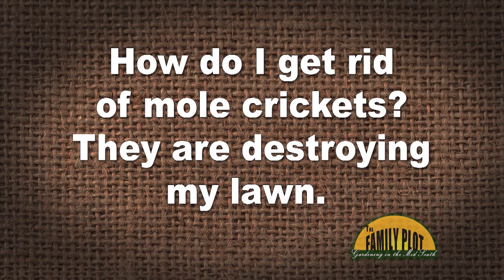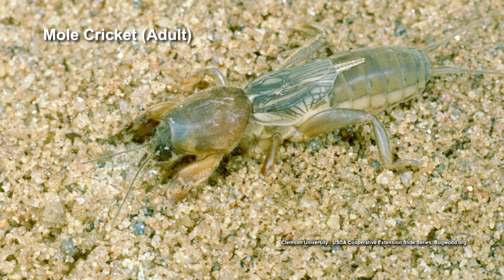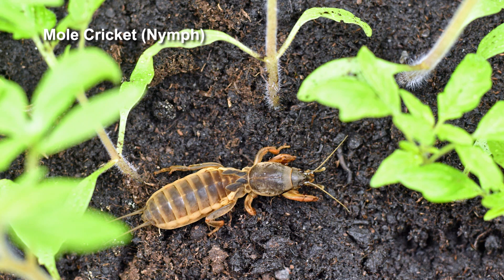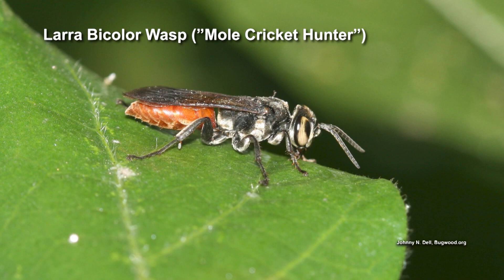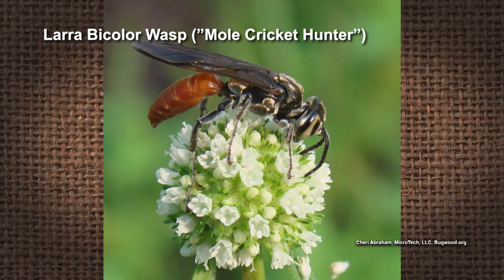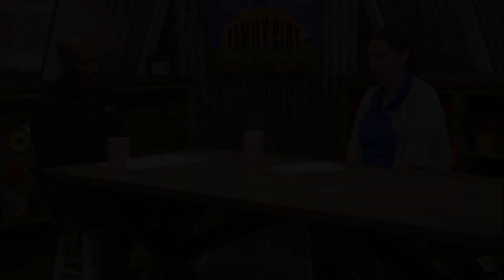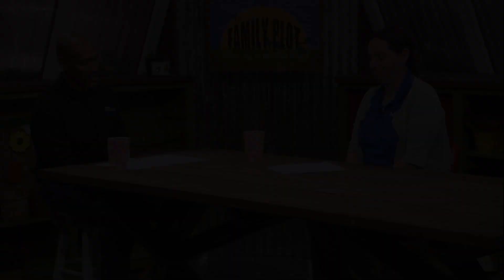Q&A – How do I get rid of mole crickets?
Mole crickets dig in the soil and eat roots, stems, and leaves of plants. They can be very destructive especially to turf grasses. UT Extension Agent Chris Cooper lists some chemical ways to control them. Mary Schmidt from Lichterman Nature Center talks about some natural ways to control mole crickets with predatory insects.